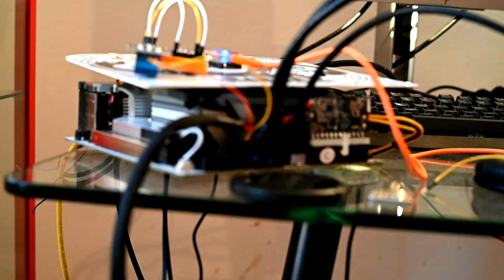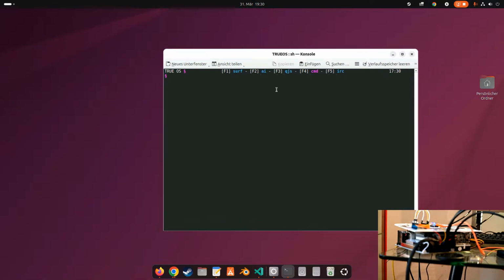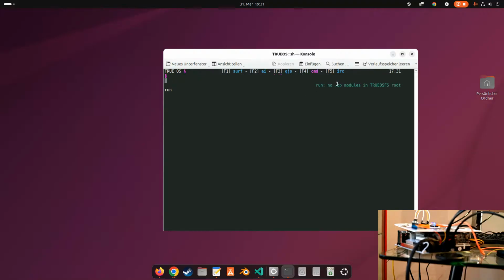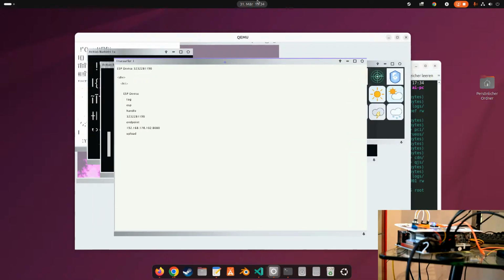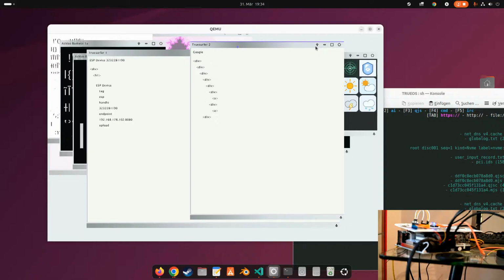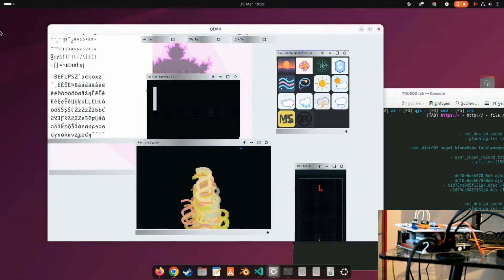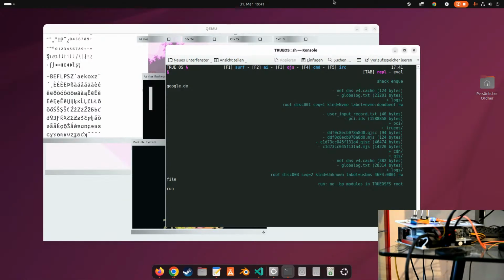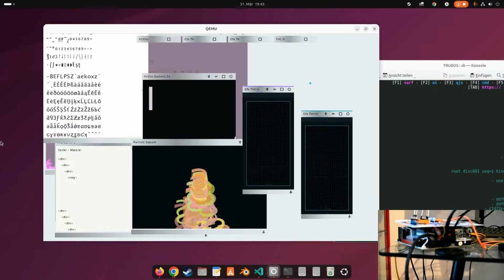TRUE OS § Quick Demo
Currently (tinker) with XeLp and other ngin concepts.
TRUEOS.eu